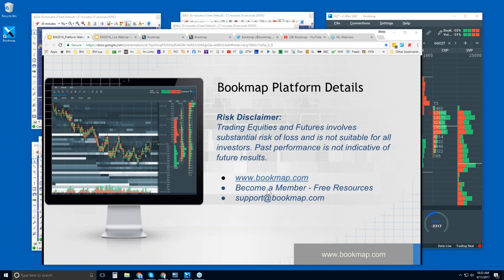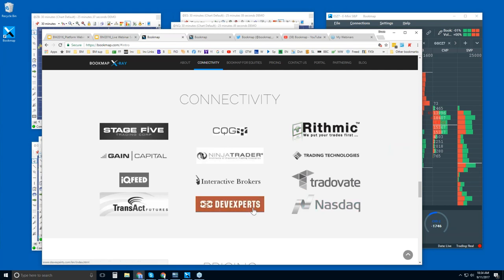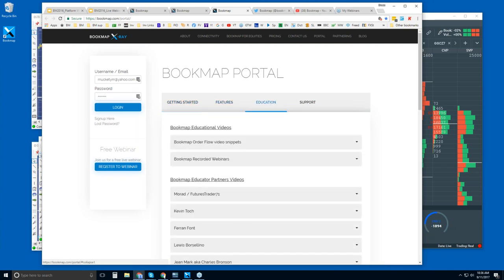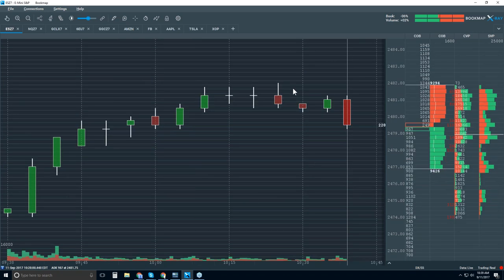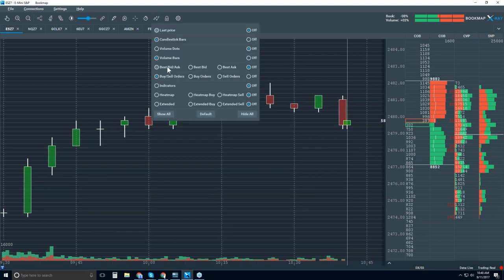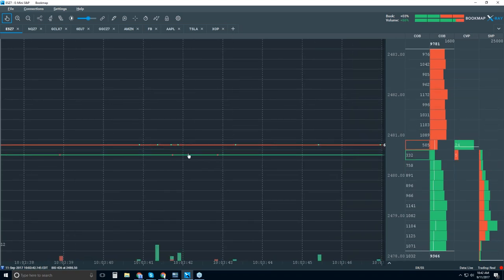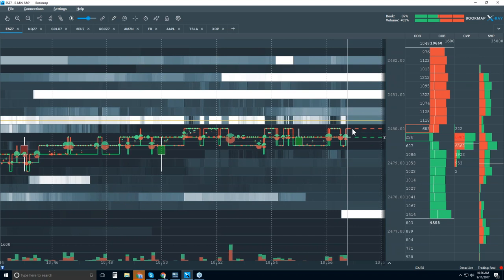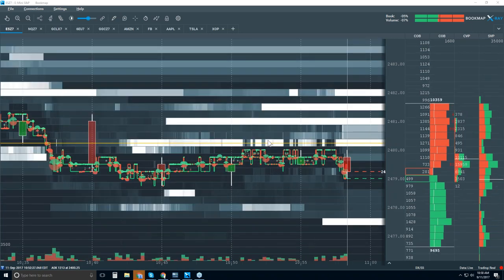2017-09-11 Bookmap Platform Details - Mon